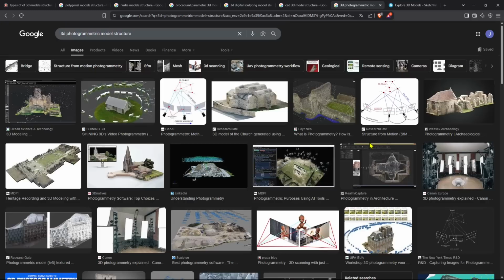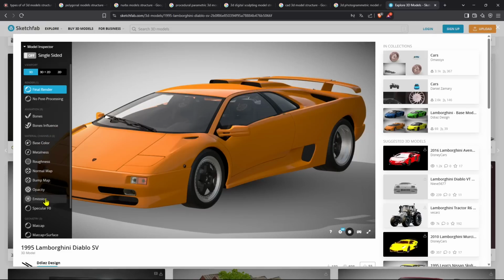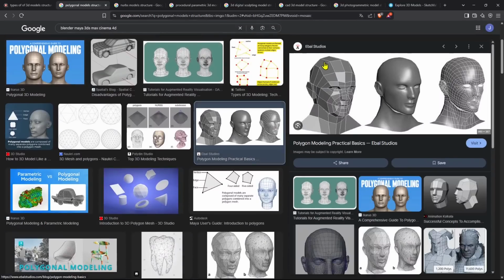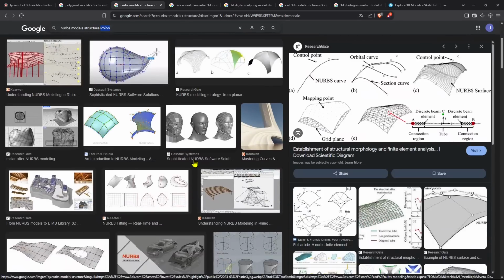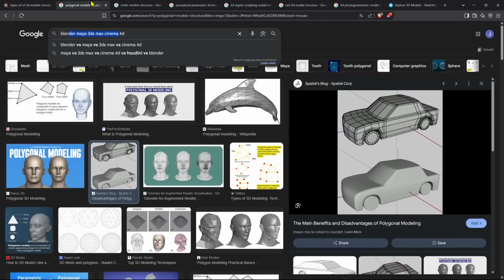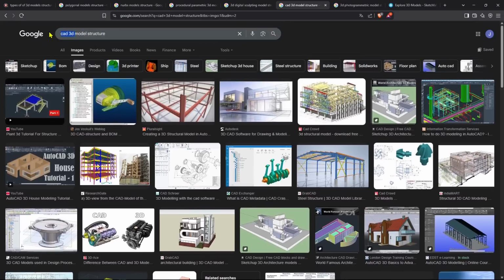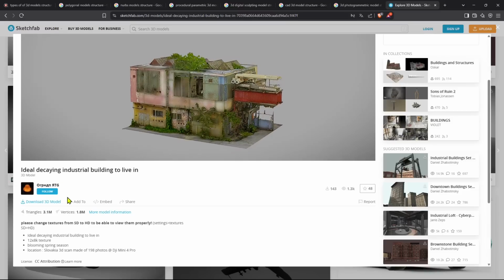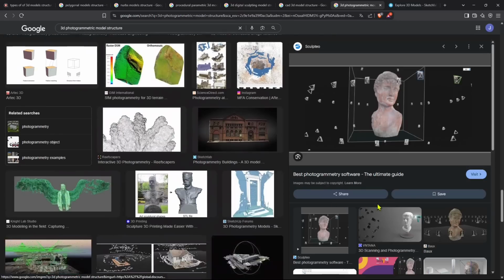Videoguide - 3D Model Types, Polygonal Structure, Nurbs, Procedural and Parametric, Photogrammetry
Videoguide - 3D Models and Formats, Types of Structures, Polygonal Structure, Nurbs, Procedural and Parametric, Photogrammetric, 3D Software